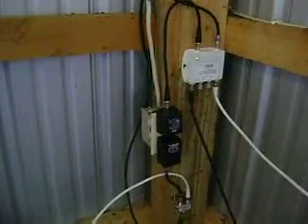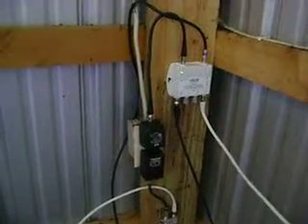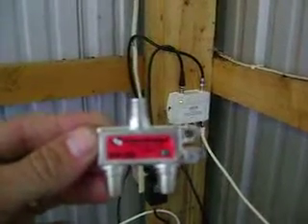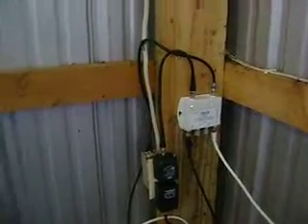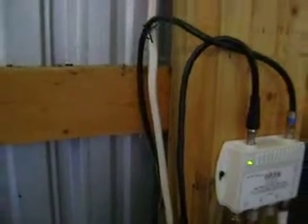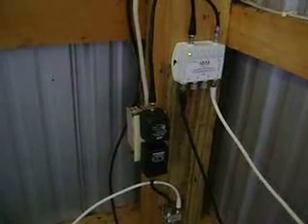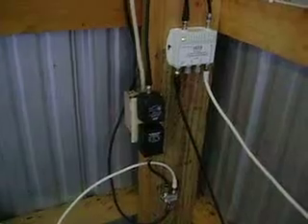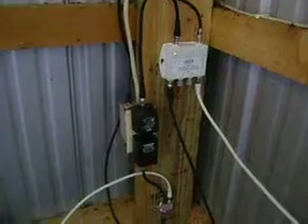TV Antenna Installation Part 2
Test Results (Willmar Digital TV Signals Verification)